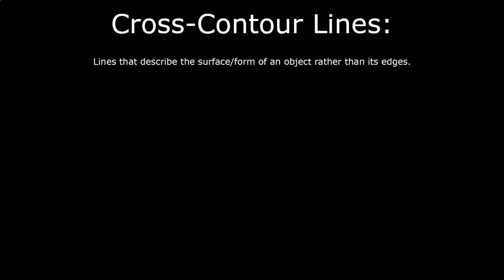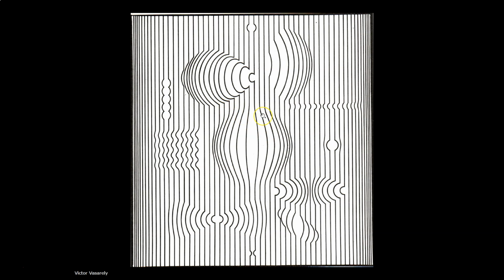Drawing 101 - Lesson 37 - Cross-Contour